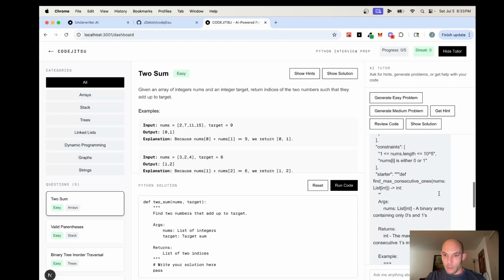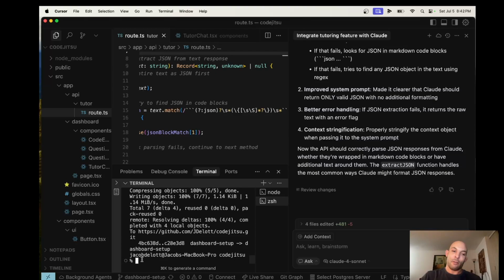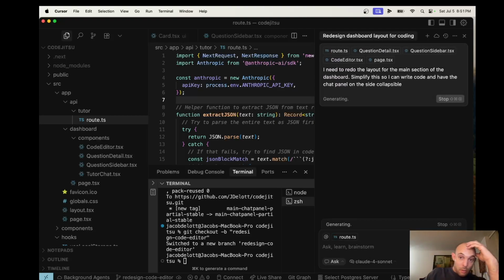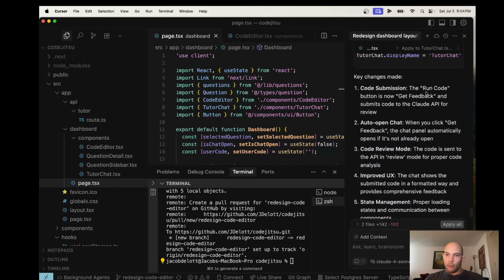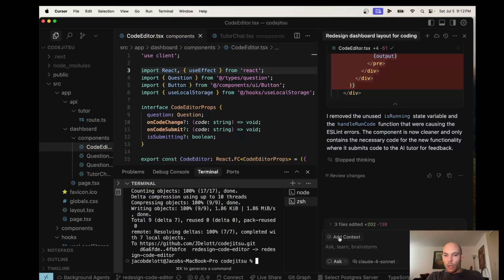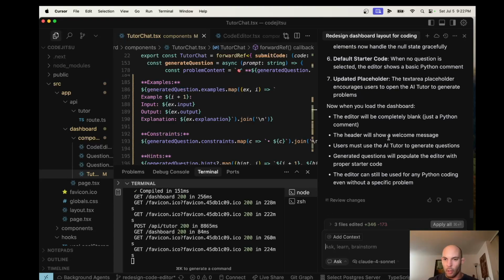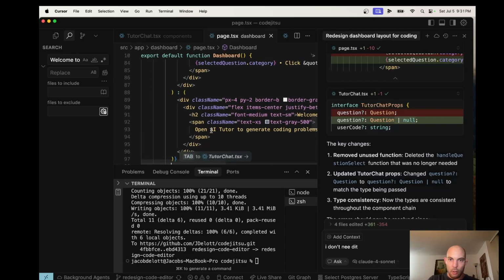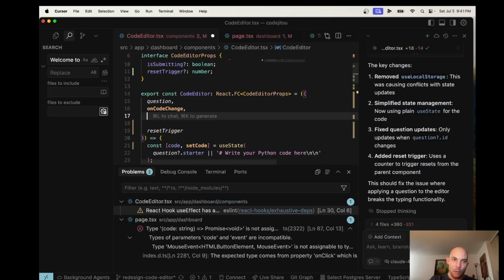Ep 2: Getting the Dashboard & Chat Panel Working — Building an AI Python Tutor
In this episode, I’m setting up the dashboard and getting the chat panel rendering for the AI Python tutor. I connect the UI, make sure messages display properly, and get things ready for real Python coding with AI help. Enjoy watching the build in real time!